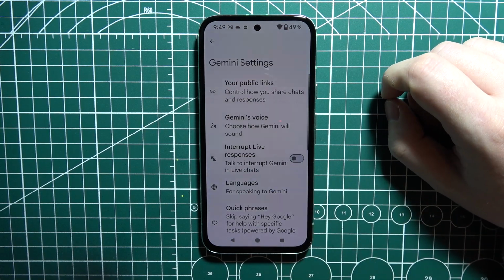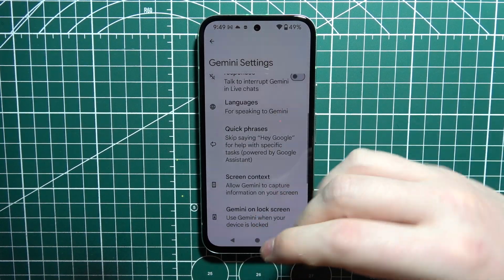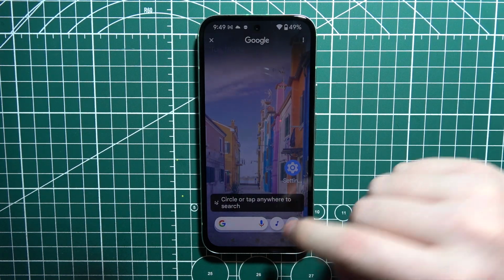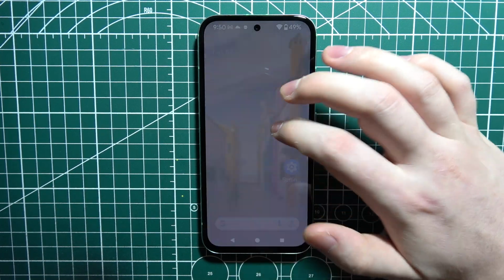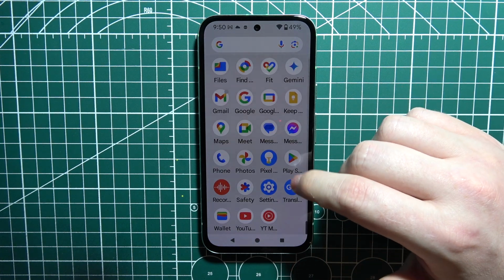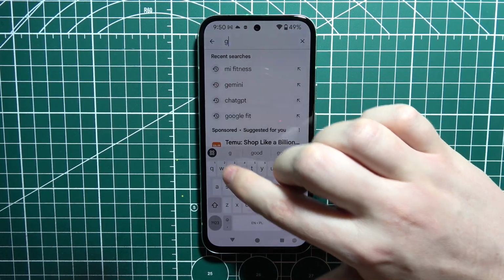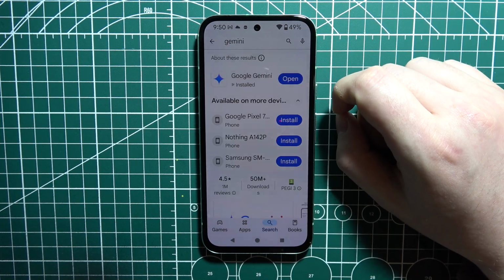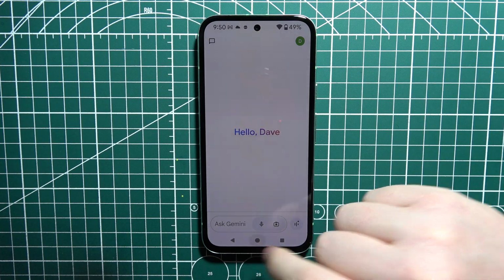Pixel Phone: How to Use Gemini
Wondering how to use Gemini on your Pixel phone? This guide walks you through enabling and accessing Gemini for advanced AI features. Discover how to integrate Gemini into your Pixel for seamless multitasking and productivity boosts using intelligent tools.

I'll do my best to reply promptly and assist you.